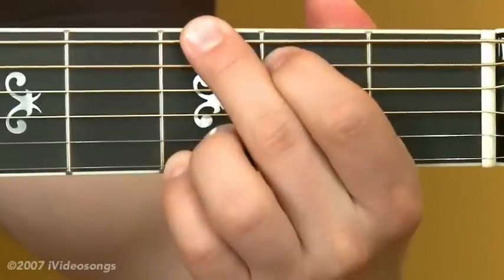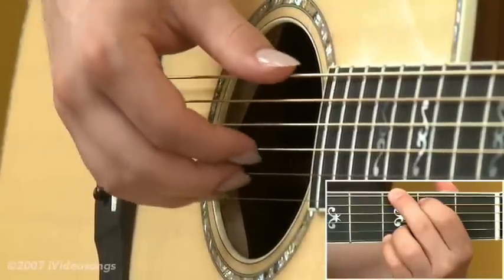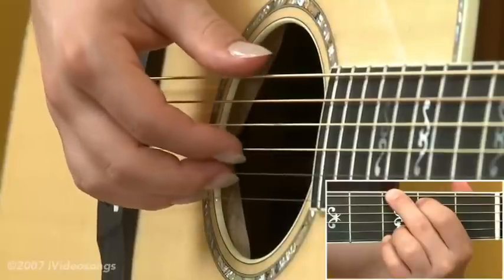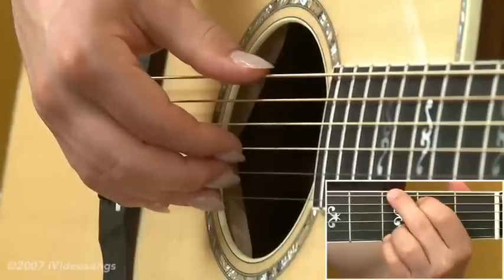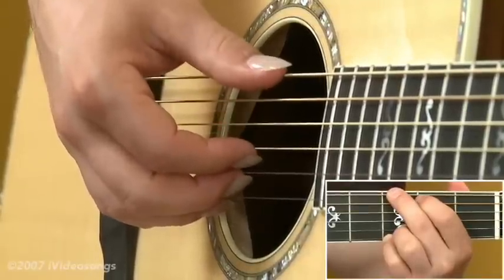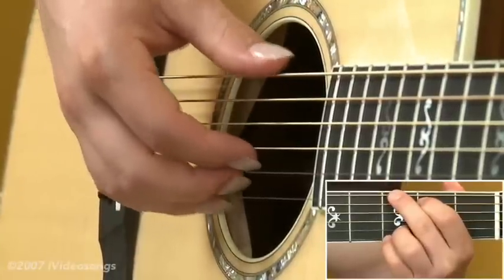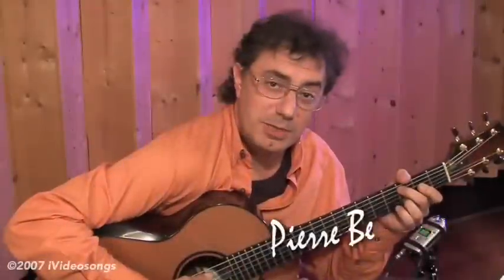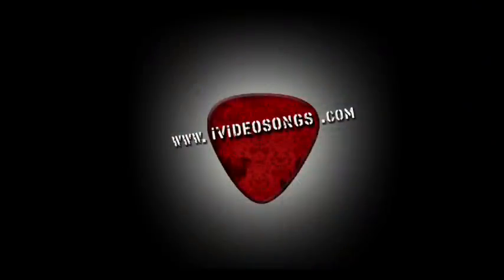Common Fingerpicking Patterns, Part 1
In this set of tutorials, instructor Rob Schumann shows you how to apply five fingerpicking patterns to simple chord progressions. These patterns will help you develop finger independence in your right hand along with a solid rhythmic feel. Part 1 of 5.